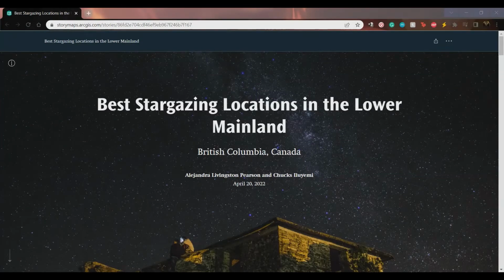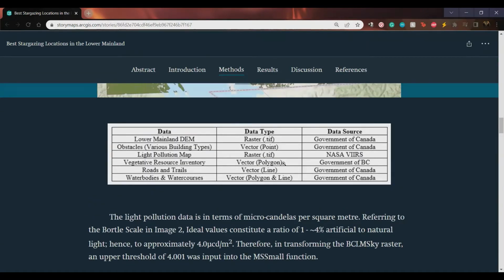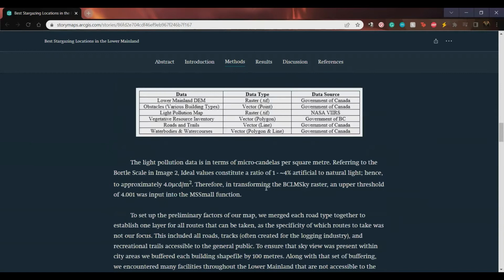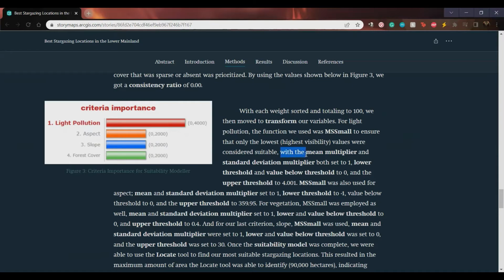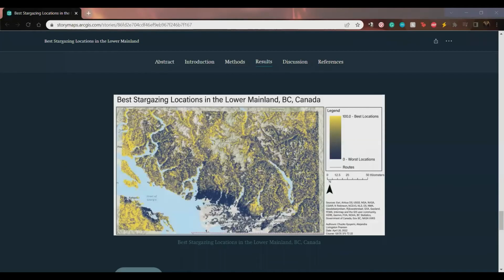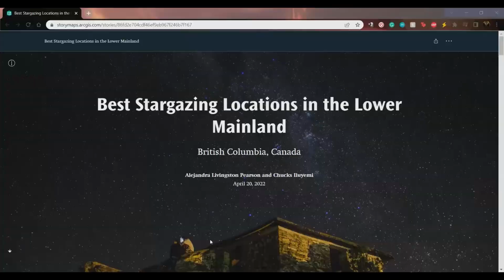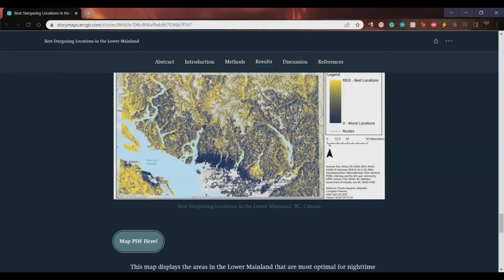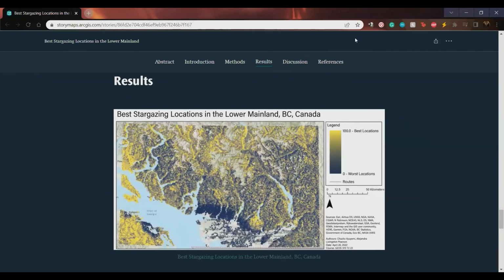Best Stargazing Spots in the Lower Mainland